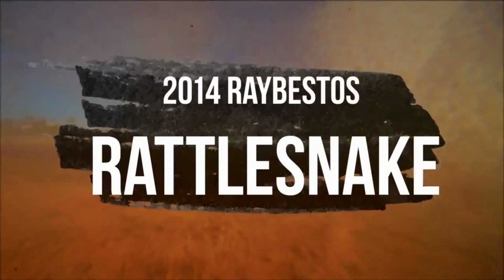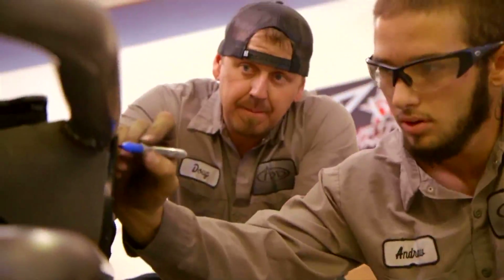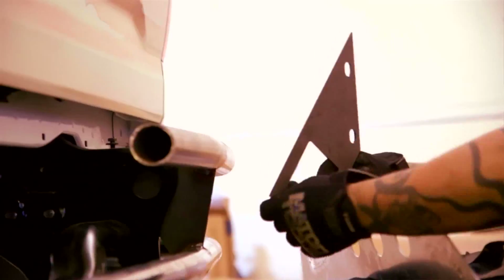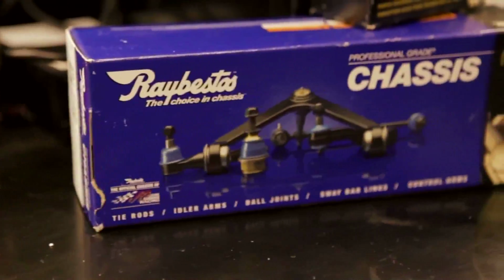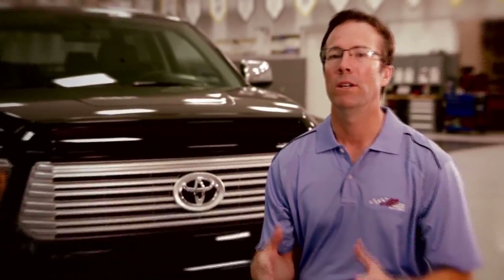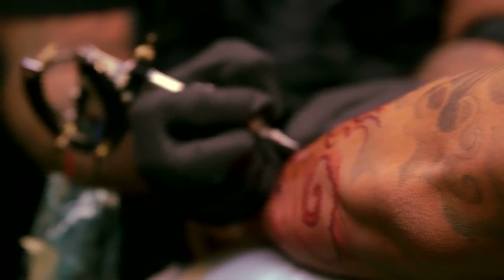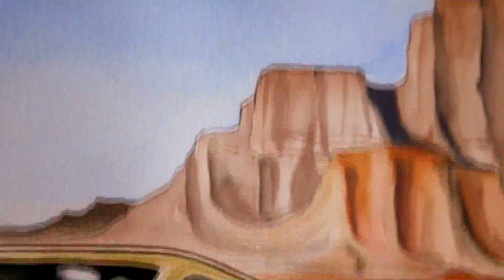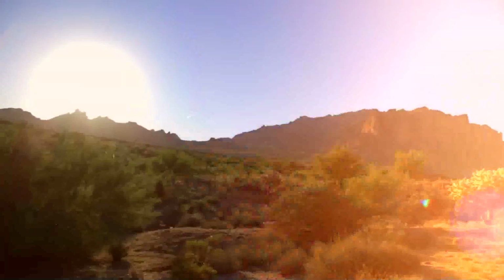The Raybestos Rattlesnake™ 2014 Toyota Tundra is Ready to Strike! mp4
This truck is on our lot and ready for you to test drive! Check it out